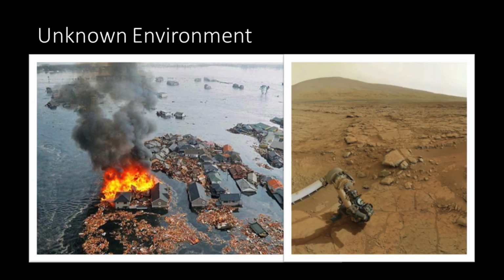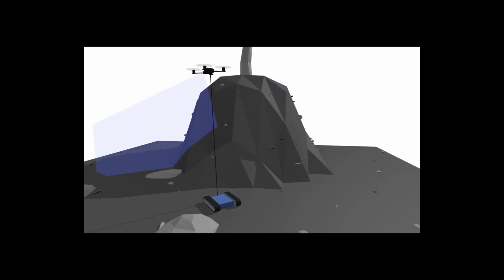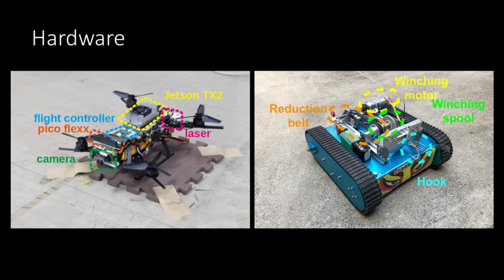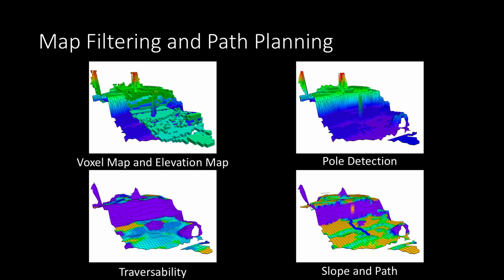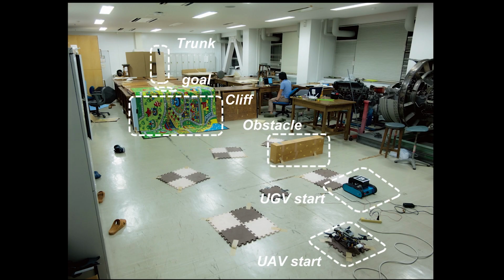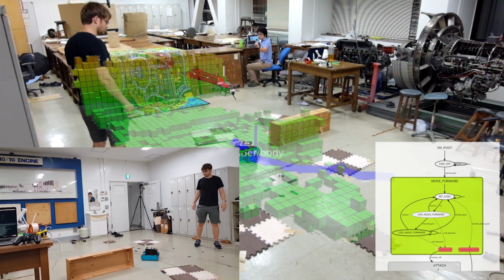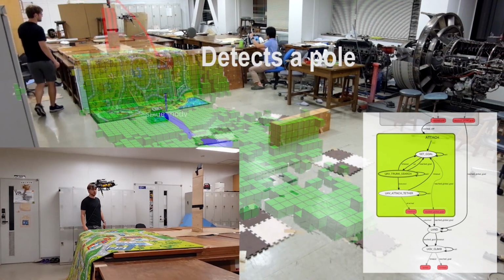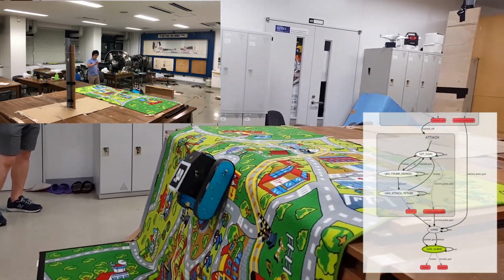[ ICRA2019 ] UAV/UGV Autonomous Cooperation: UAV assists UGV to climb a cliff by attaching a tether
Takahiro Miki, Petr Khrapchenkov and Koichi Hori

This paper proposes a novel cooperative system for an Unmanned Aerial Vehicle (UAV) and an Unmanned Ground Vehicle (UGV) which utilizes the UAV not only as a flying sensor but also as a tether attachment device.